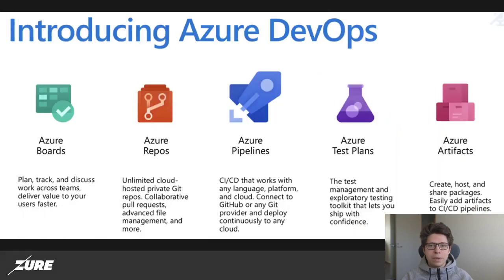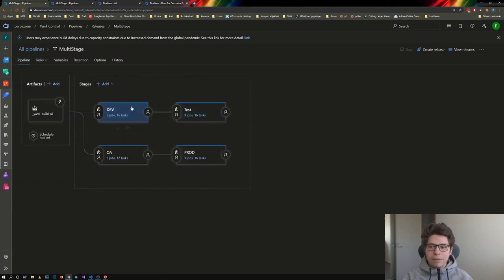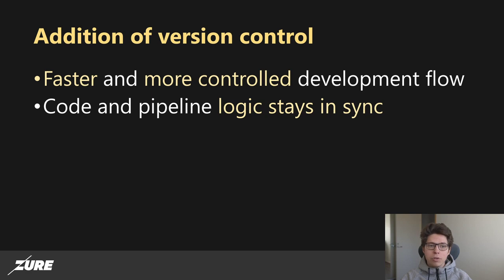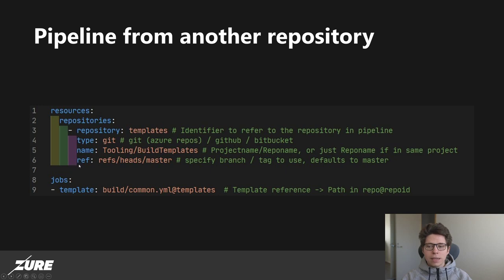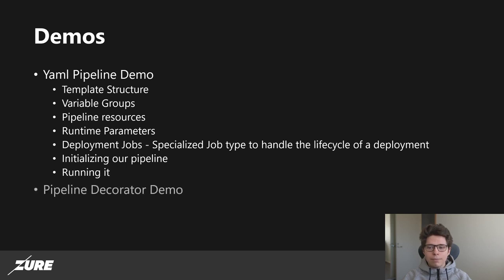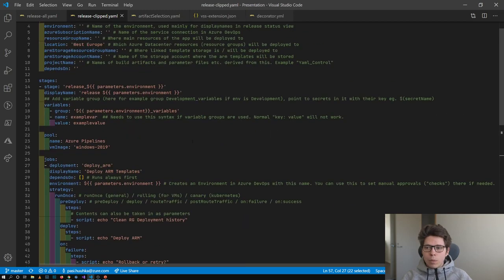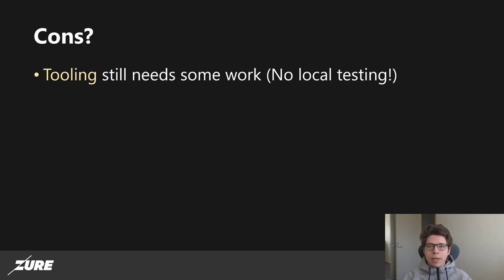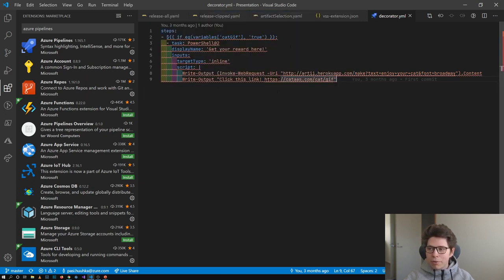Global Azure Virtual 2020 - Azure DevOps Pipelines Template in YAML